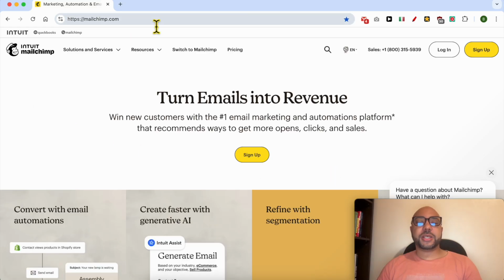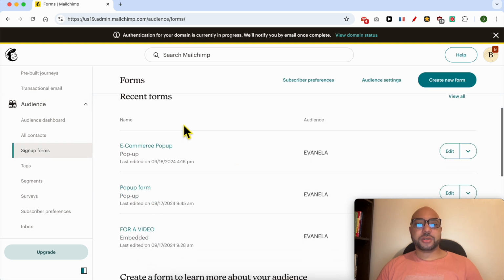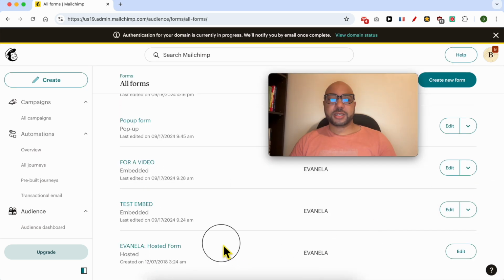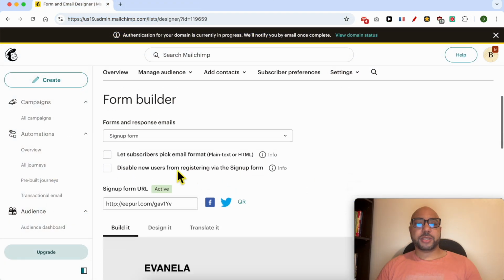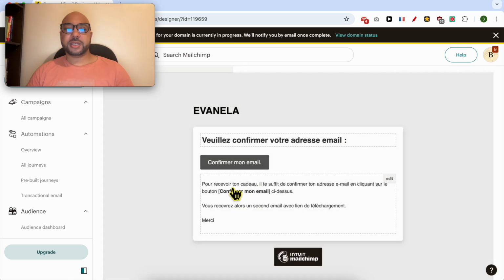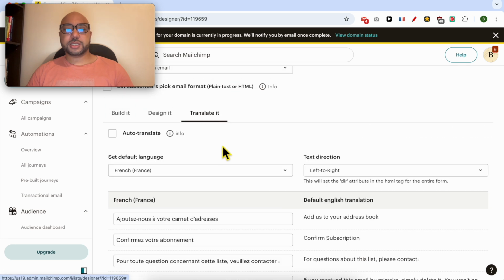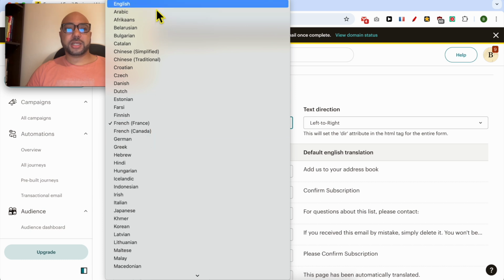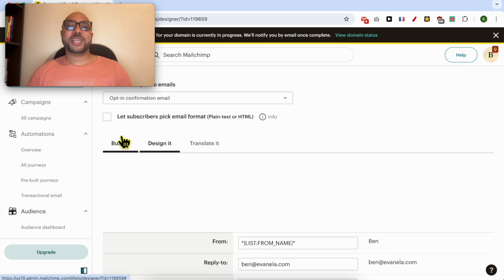How to Edit the 'Confirm Subscription' Email in Mailchimp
In this video, you’ll learn how to edit the 'confirm subscription' email in Mailchimp. Editing the 'confirm subscription' email in Mailchimp is crucial for ensuring your subscribers have a smooth onboarding experience. I’ll guide you step-by-step on how to access your Mailchimp account, navigate to the sign-up forms, and customize the confirmation email. Whether you're changing the text or adjusting the button's language, this tutorial covers it all. Don't miss out on the chance to improve your email communication with your audience!